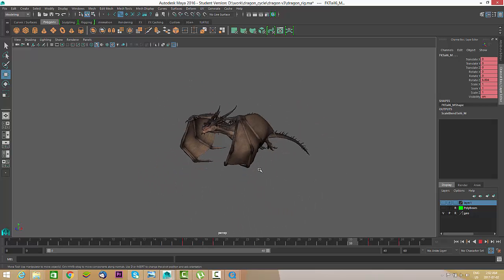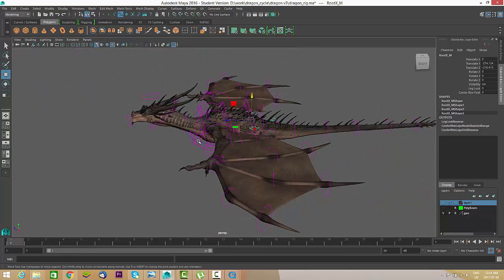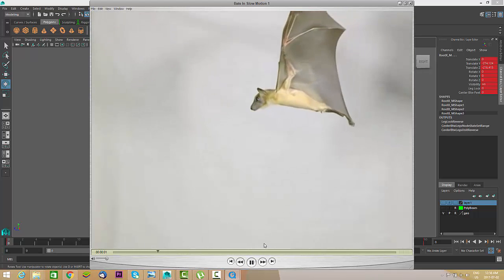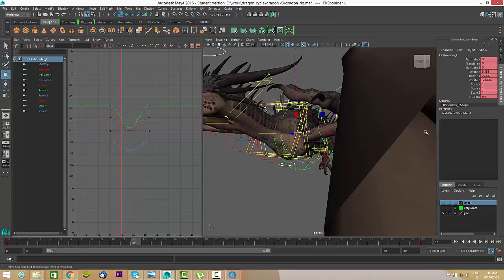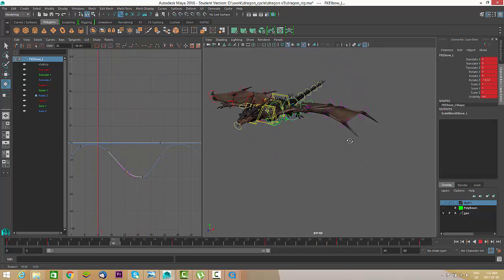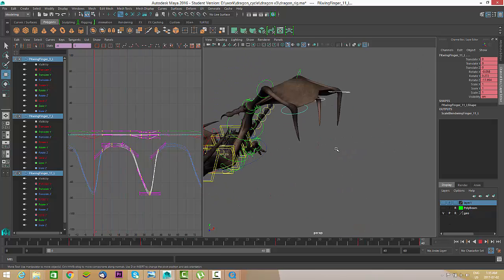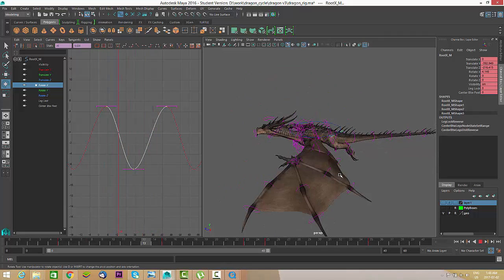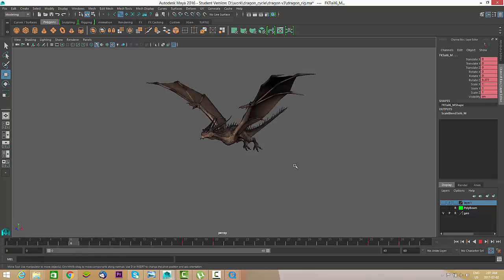Dragon flying Tutorial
Sorry This video is very noisy , as i mistakenly recorded this from my laptop...
Learn how to make a Dragon Fly cycle,
Software used: Maya 2016